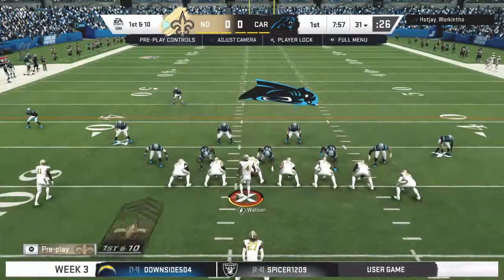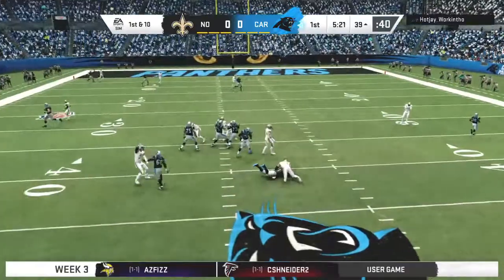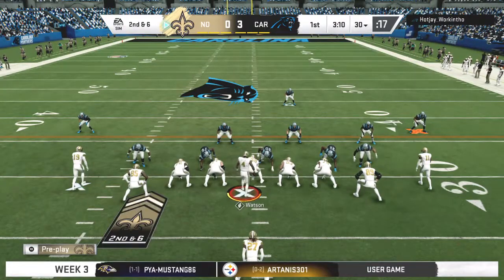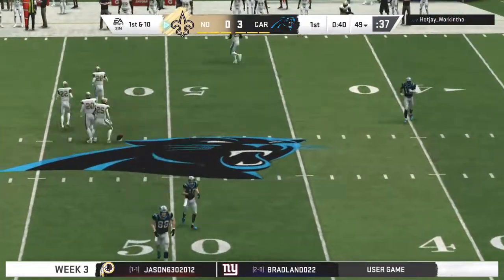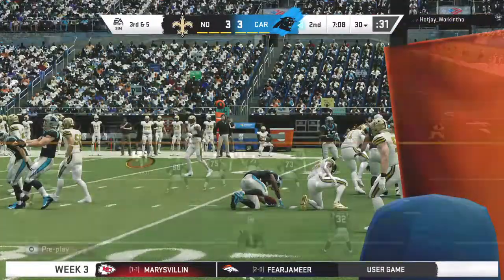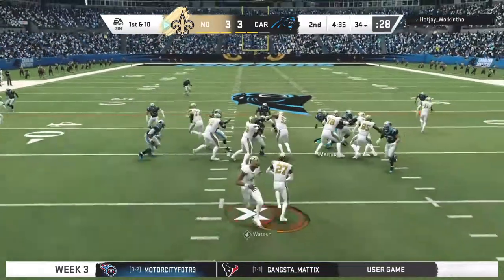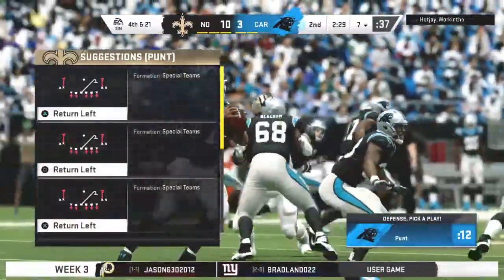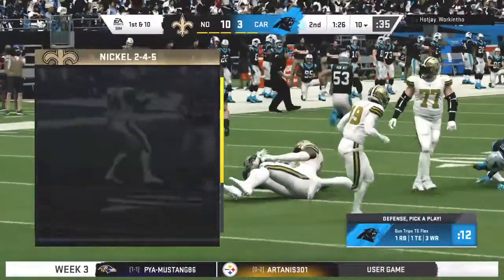CMA Season 2 Week 3 Saints Vs Panthers